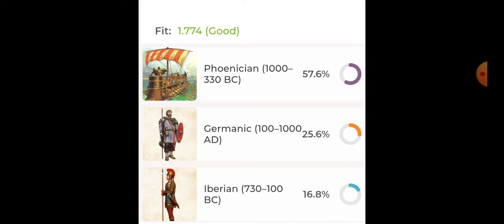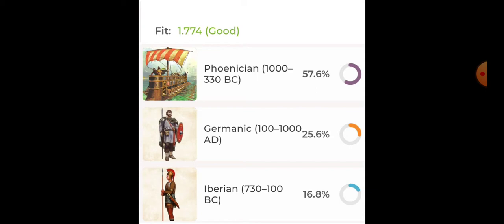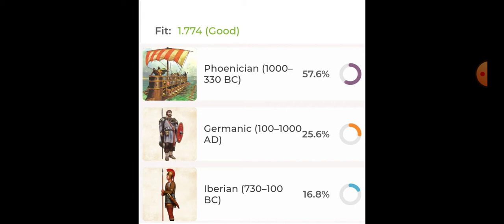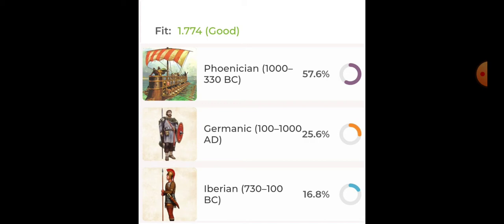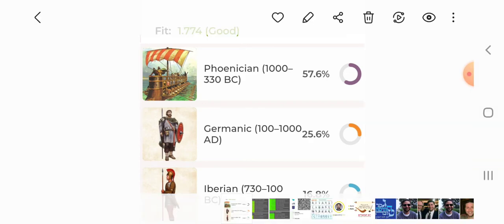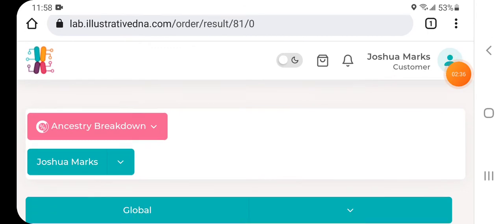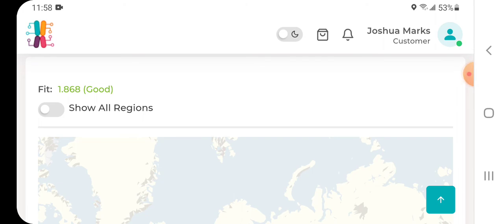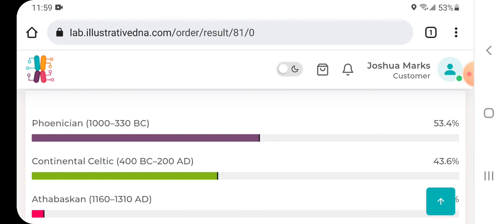Illustrative DNA Global Ancestry Breakdown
Sharing global ancestry breakdown with updated Illustrative DNA. Good fit. You can see the Levantine component represented by Phoenician. I'm Eastern European Ashkenazi Jewish and generally the Levantine East Mediterranean component will be the biggest for Ashkenazi Jews plus different diaspora admixture when running ancestry calculators. Here is the link: